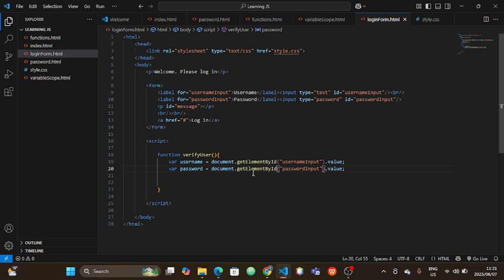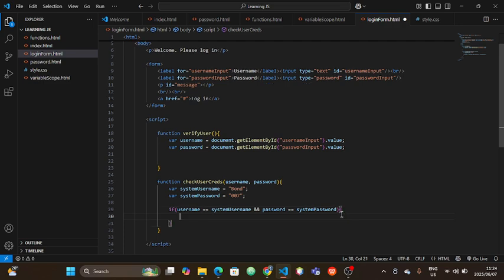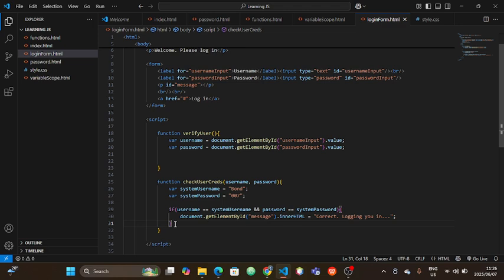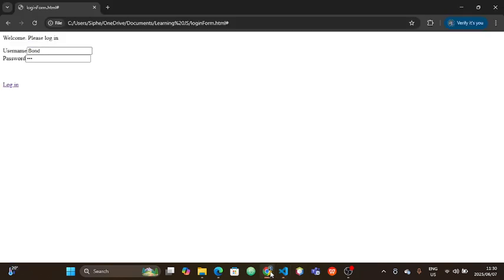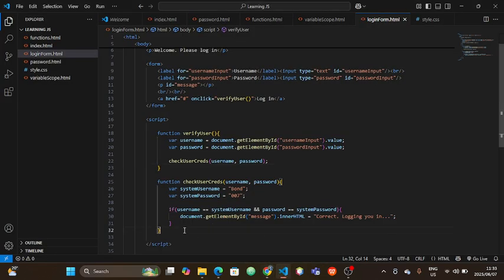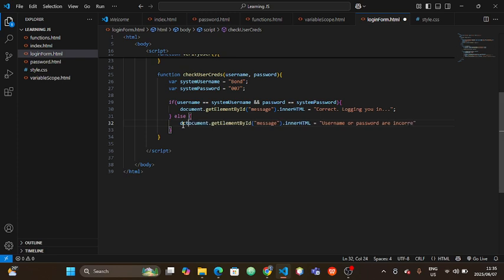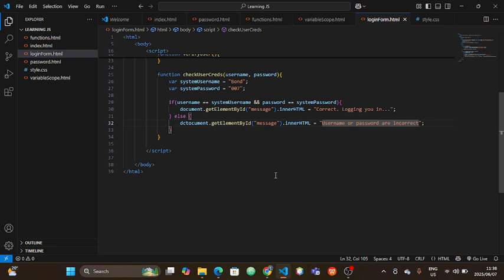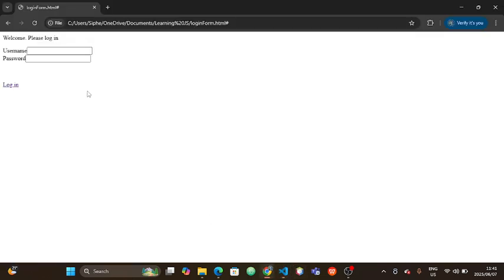Week 4 Lesson 11